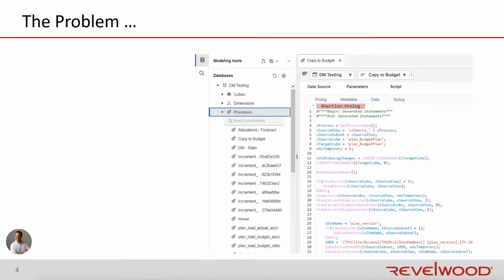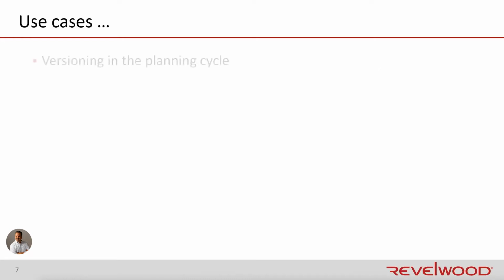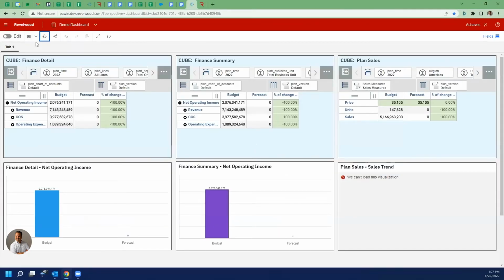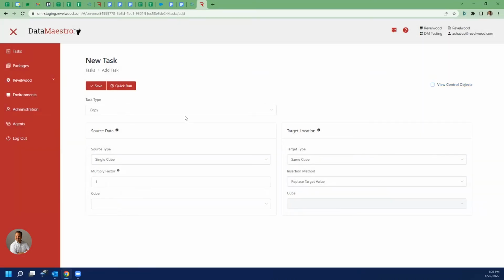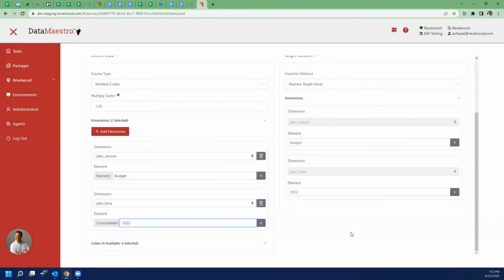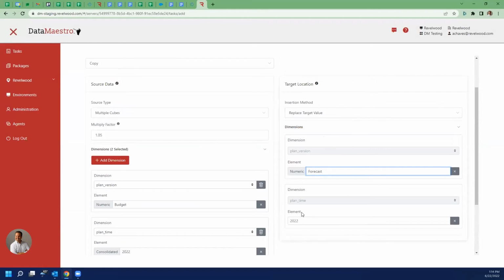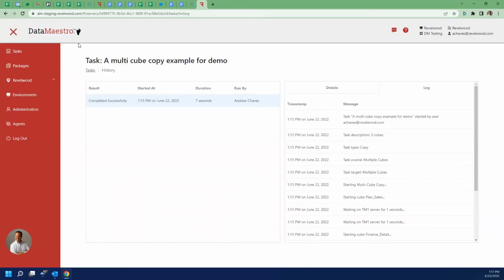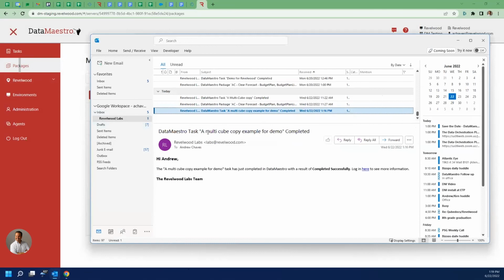Introducing DataMaestro | The Orchestration Platform for IBM Planning Analytics | Revelwood Webinars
We’ve just released a new product designed to make the lives of IBM Planning Analytics / TM1 systems administrators’ easier. DataMaestro is a solution for managing and moving data that saves Planning Analytics / TM1 users significant time and money by making it easier to manage data processing tasks with just a few simple steps. It reduces the need to create TurboIntegrator processes, which require developer-level scripting skills.